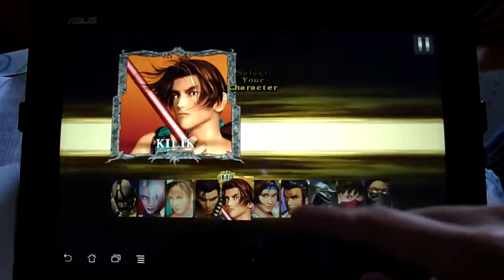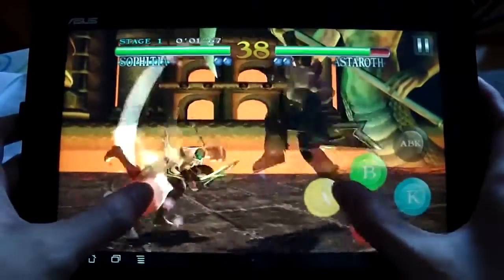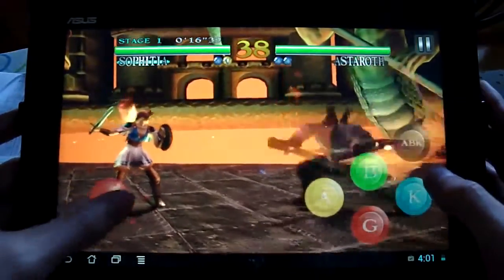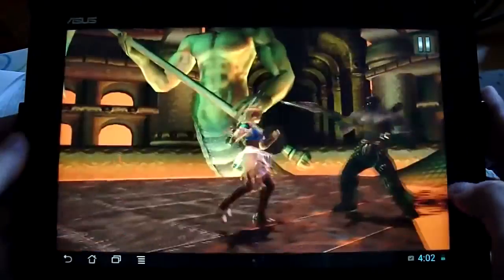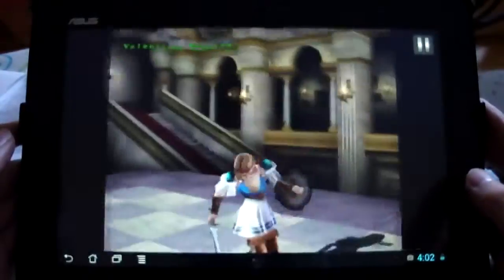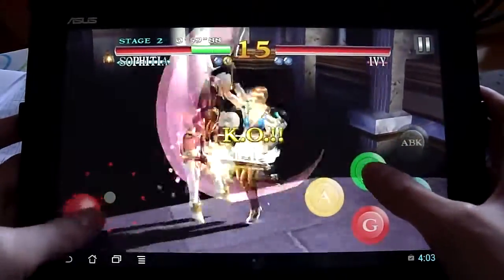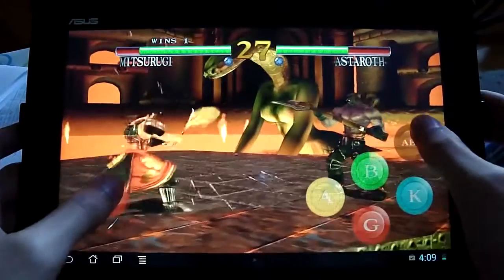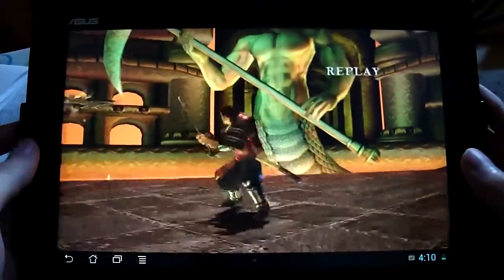Top Android Games 2016 #02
Gaming on mobile has been improving at a far greater rate than any technology that came before it. With the release of Android Nougat and Vulkan API, it only stands to get better and better over time. It won’t be long before mobile sees some even more impressive titles than we have now! Without further delay, here are the best Android games available right now!

Well, here's wishing you Happy New Year from the Kiraak Team and let's hope we get to see some amazing videos advancements in 2017.